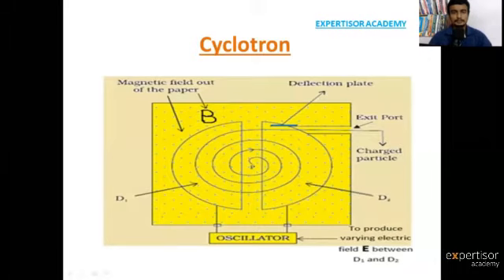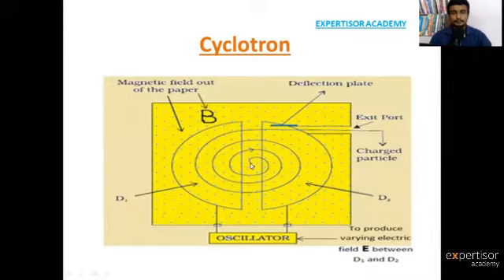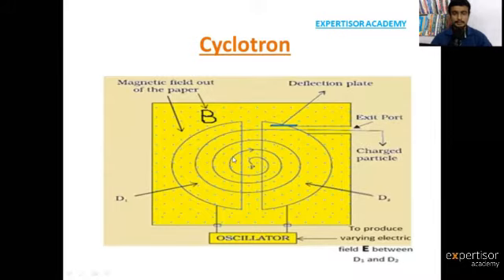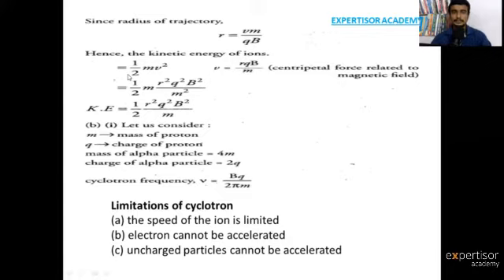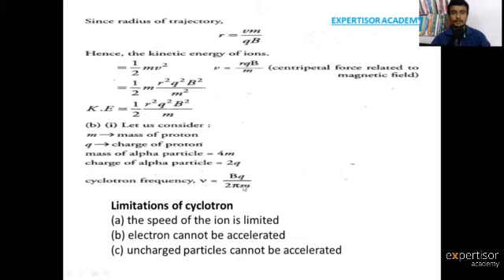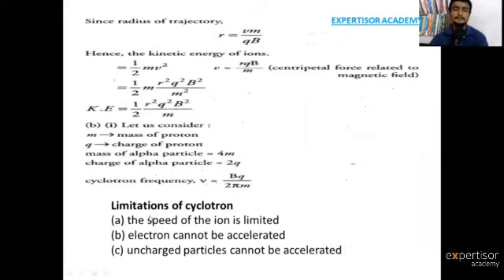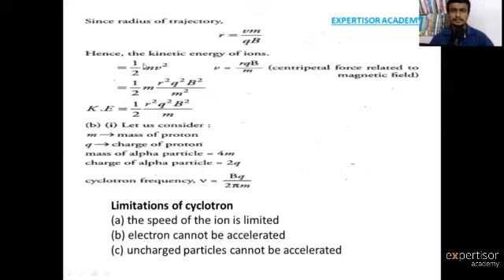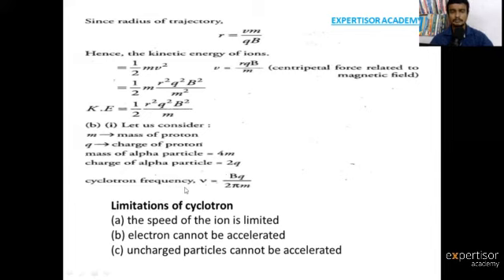Class12 Physics | Cyclotron by Expertisor academy | Chapter 3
Hi All,
This Video is about the Cyclotron from the class 12 physics Tamilnadu syllabus.